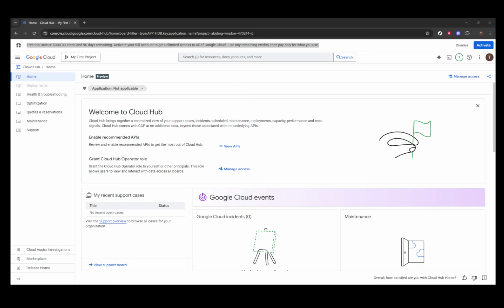How to Cancel Google Cloud Platform Free Trial [2026 Full Guide]